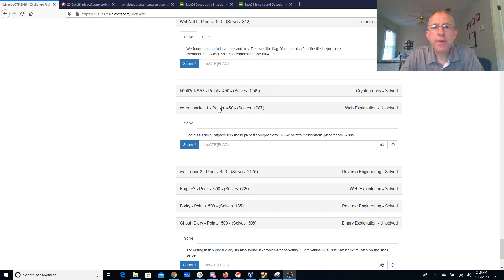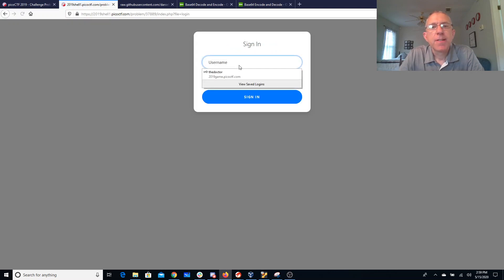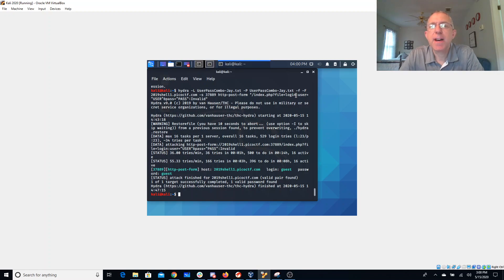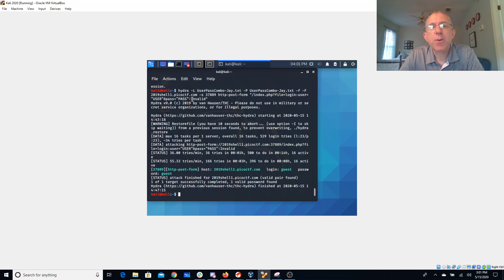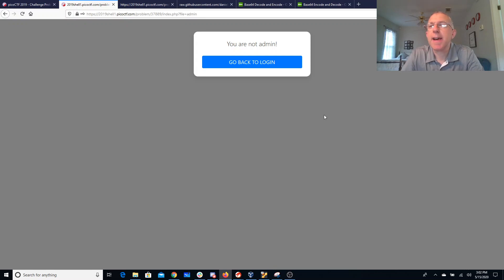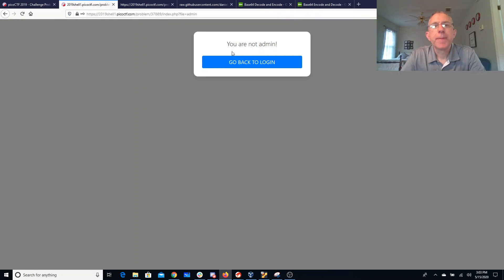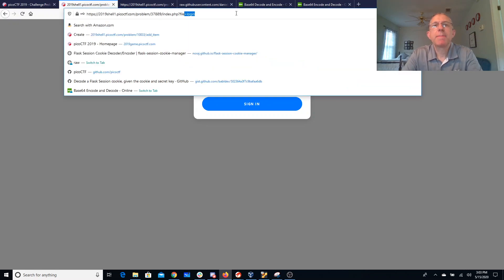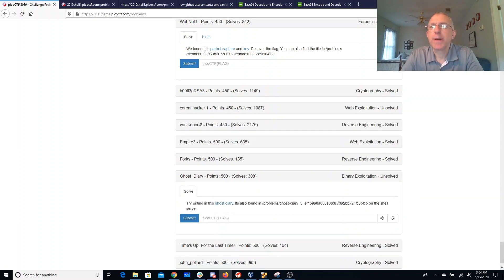pico2019 cereal hacker 1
Hydra, base-64, cookies, SQL injection